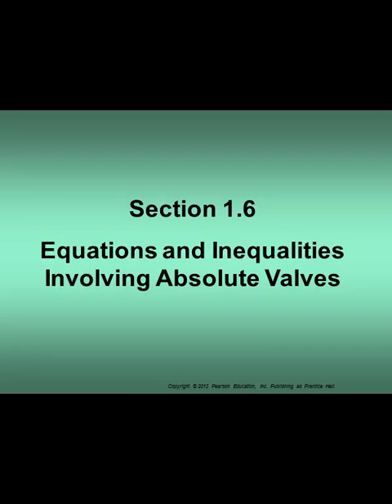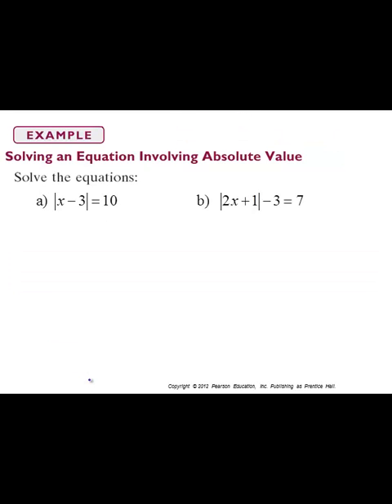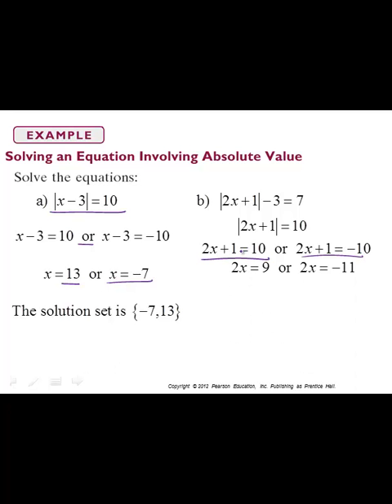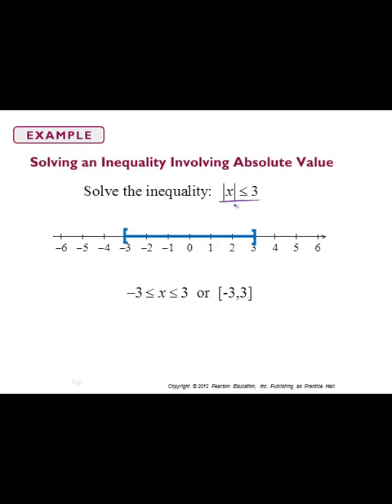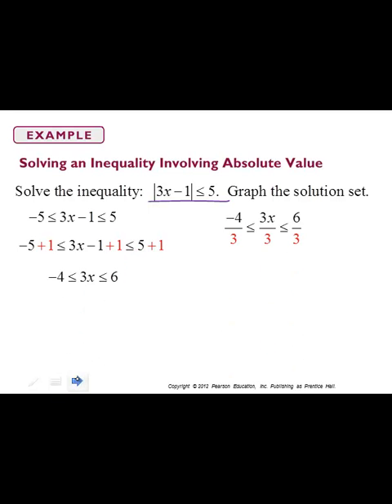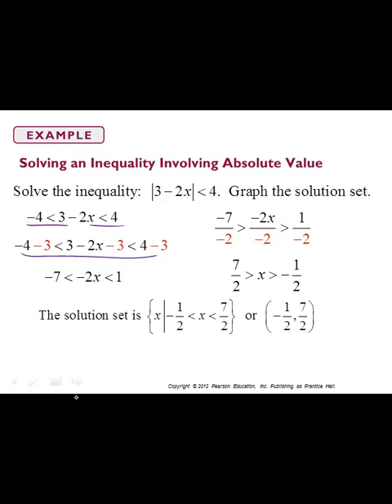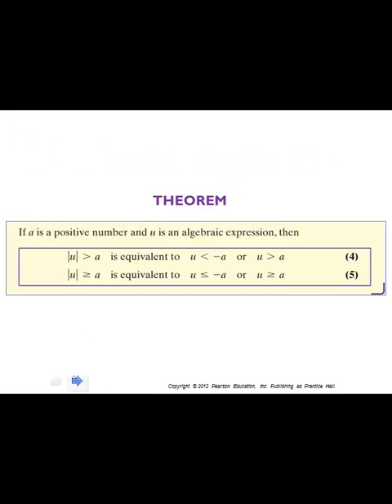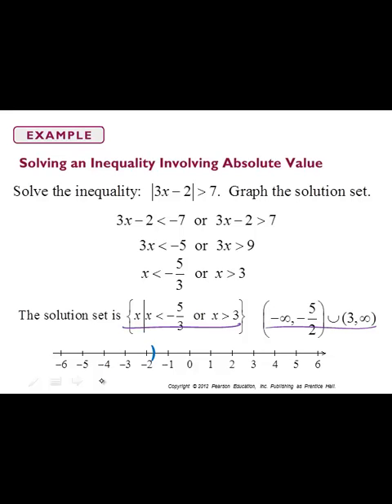MAT 121 WW3 Lecture on Section 1.6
Discussion of solving inequalities and equations involving absolute values